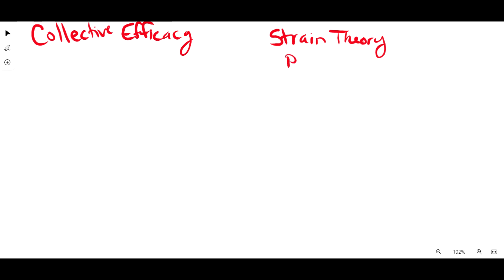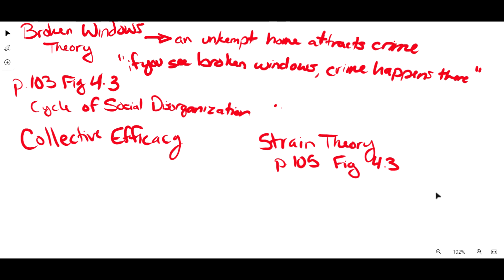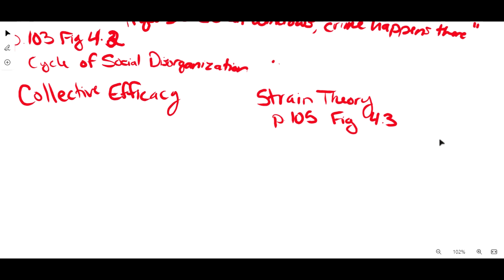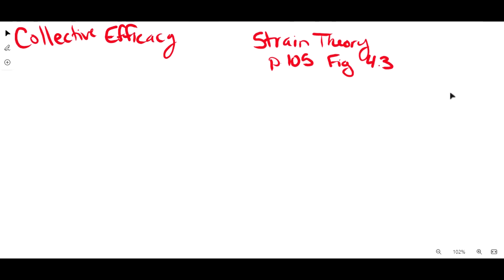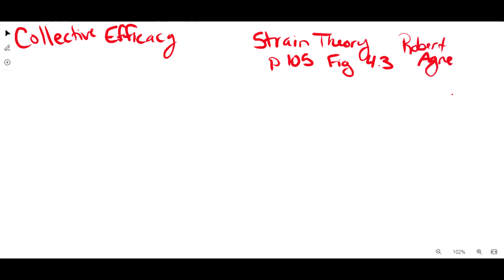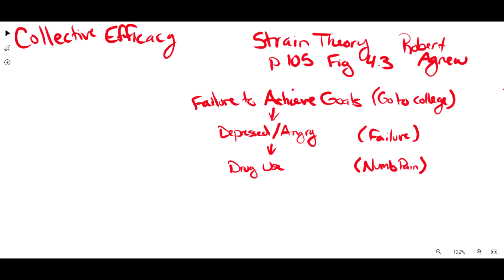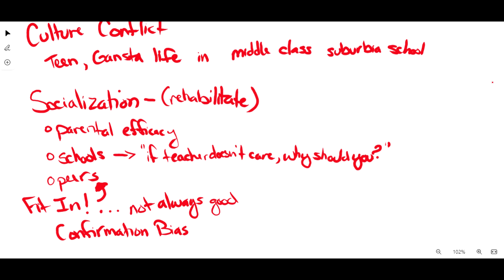Week 3 Lecture Notes: Part 5 - Juvenile Justice